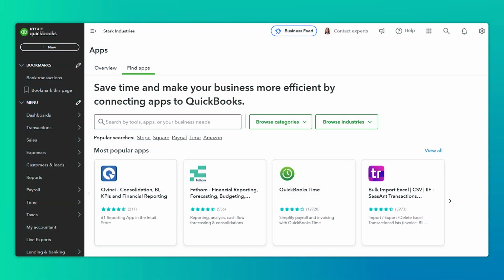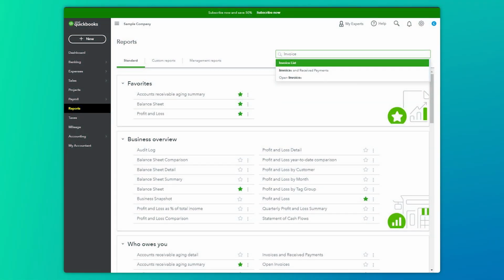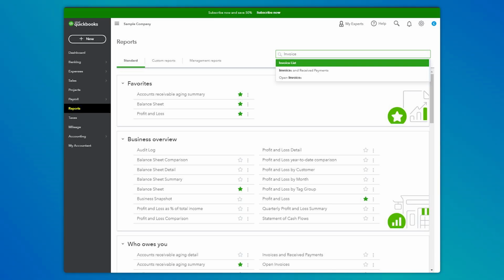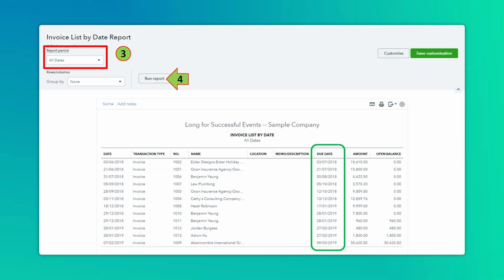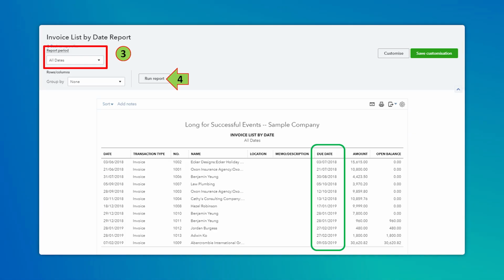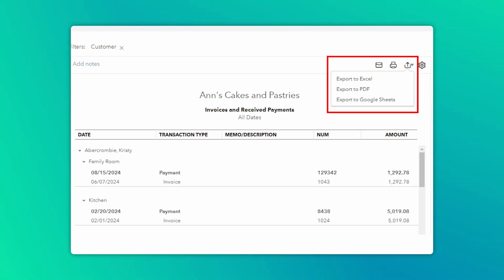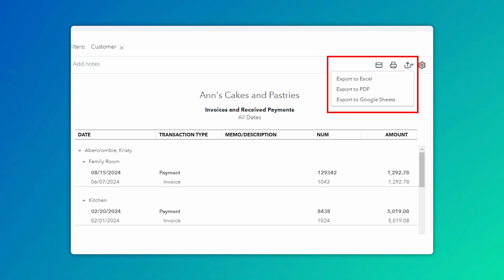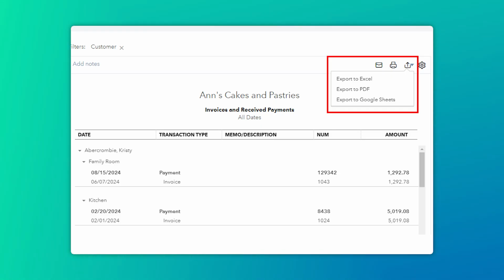How To Export Invoices From QuickBooks Online - Easy Guide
Need to export invoices from QuickBooks Online? In this video, we'll show you how to export invoices from QuickBooks Online step by step. Whether you're creating backups, preparing financial reports, sharing records with an accountant, or organizing your business documents, this guide will help you export your invoices quickly and efficiently.